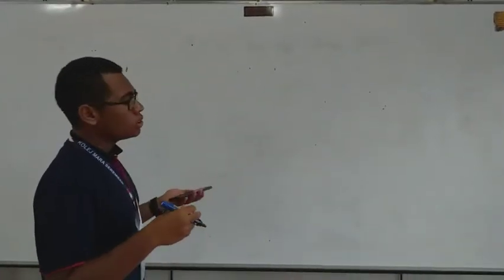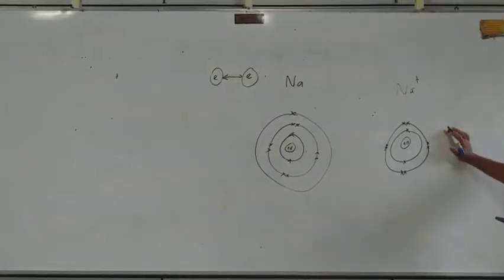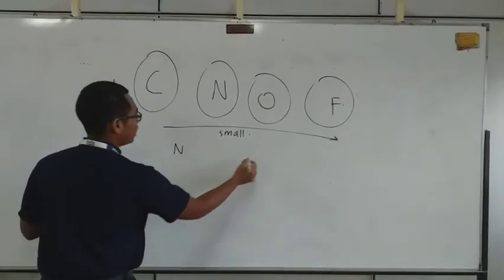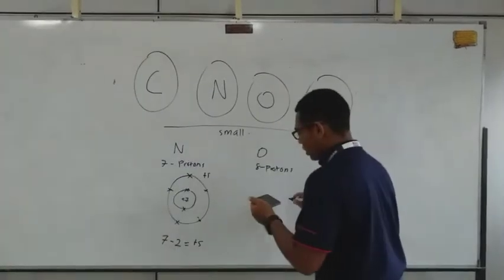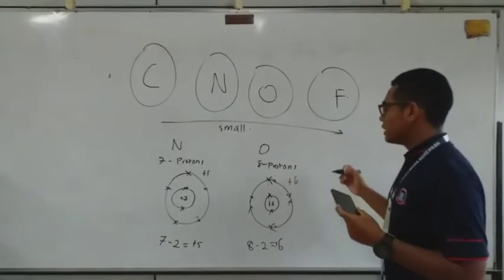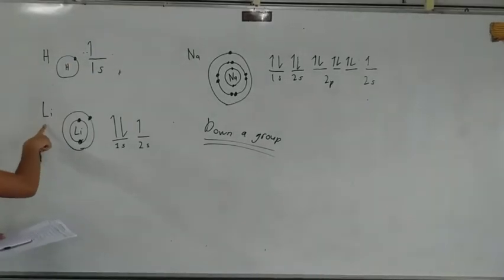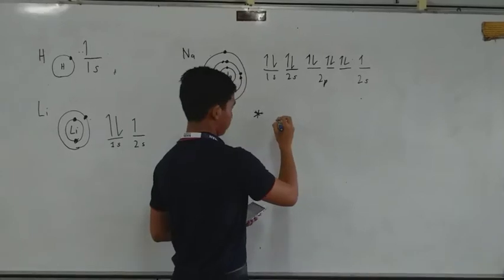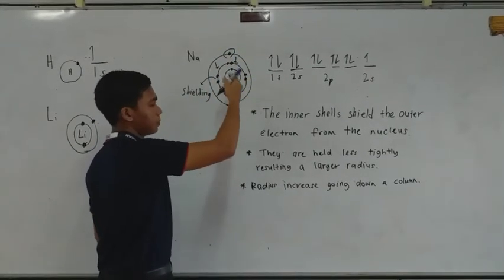Variation in Atomic Radius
This video will help you understand more about chemistry